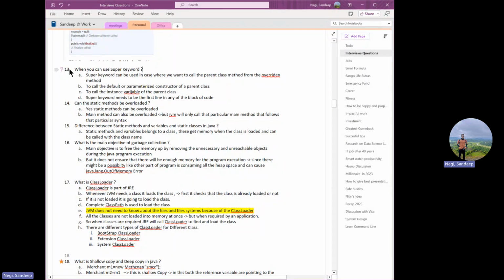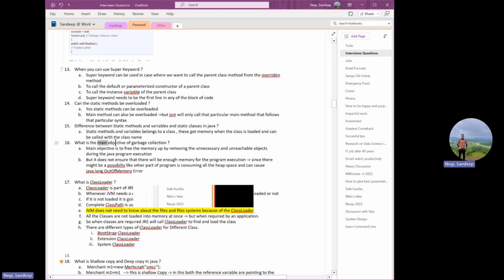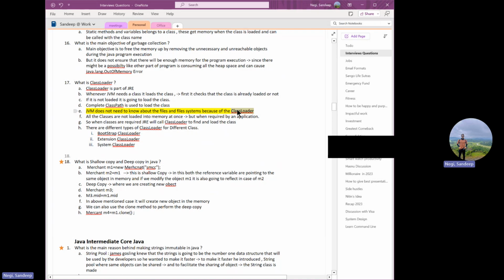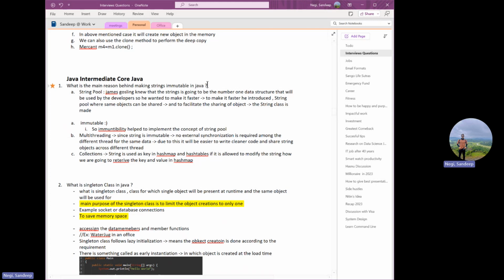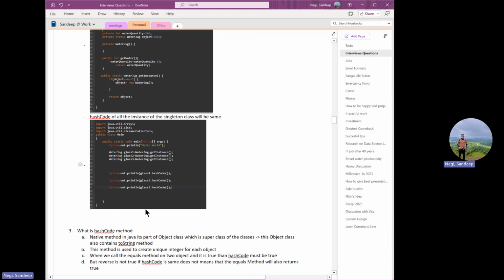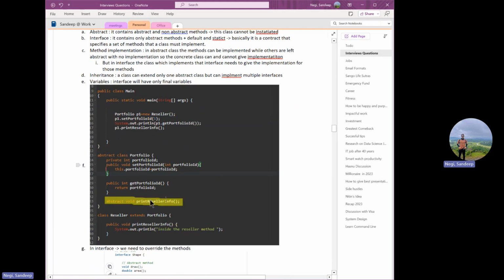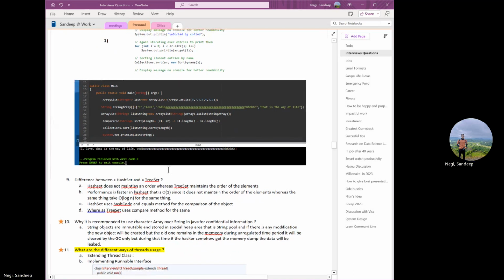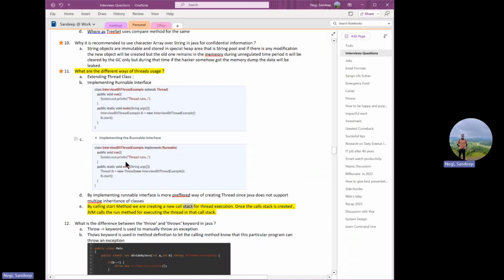java interview questions Session 2